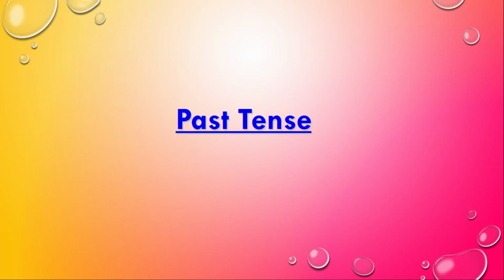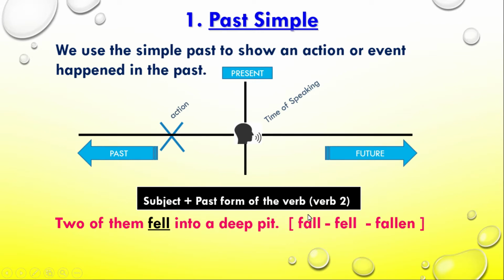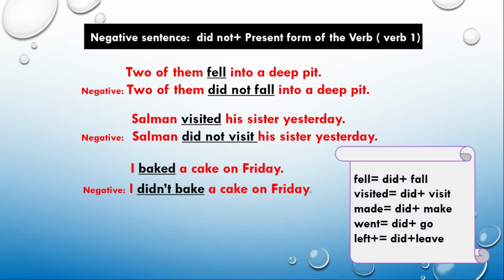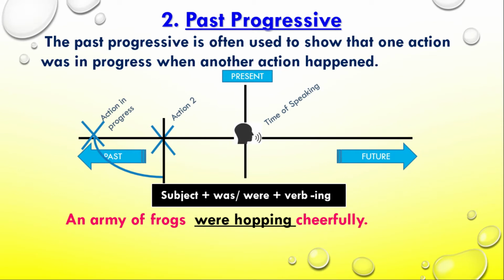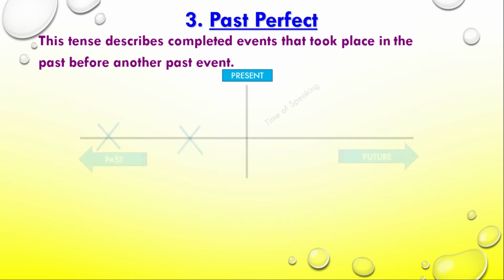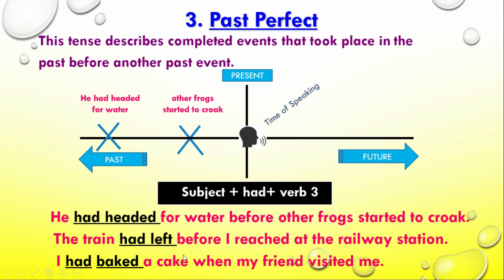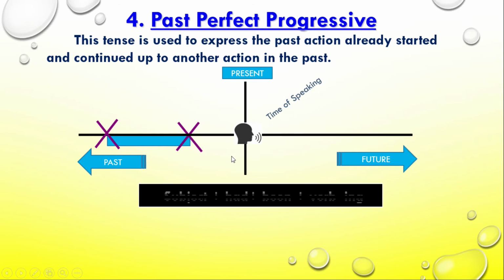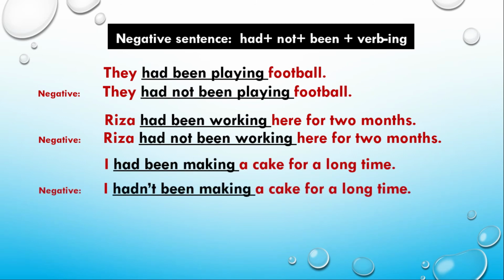PAST TENSE WITH EXAMPLES AND EXERCISES ENGLISH GRAMMAR MOTIVATIONAL STORY THE CARPENTER'S HOUSE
Learn or revise Past Tense in English with easy examples and exercises. Listen to a motivational story- The carpenter's house. Enjoy